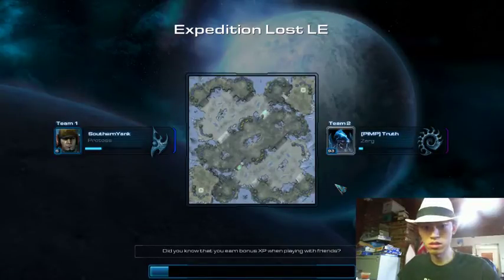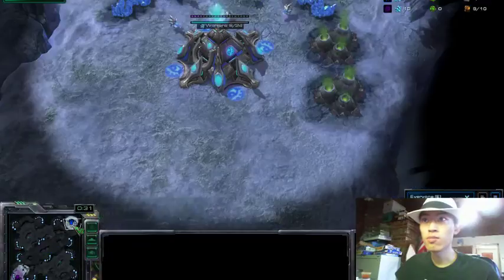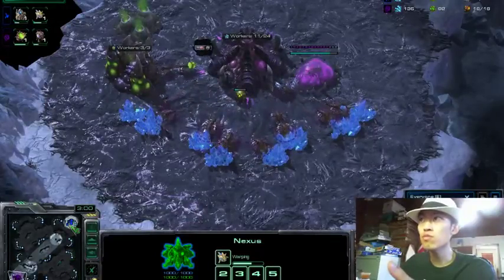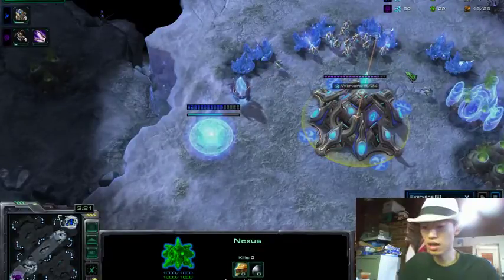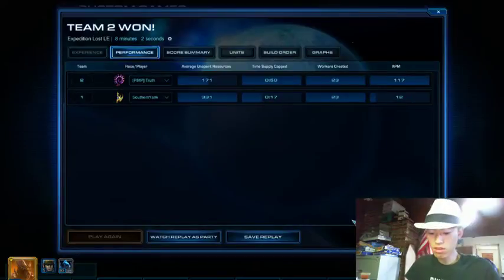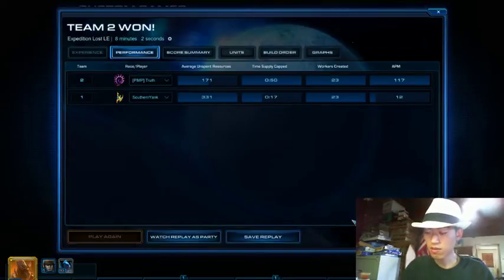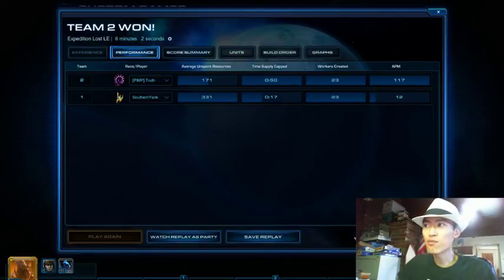Coaching Truth & SouthernYank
banelings vs 1 gate should be 4 gate :P -- Watch live